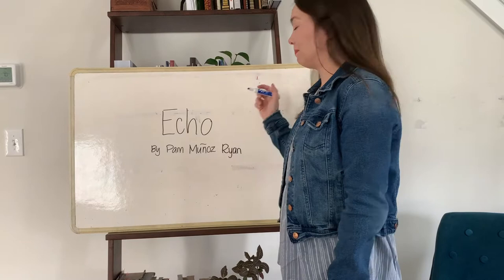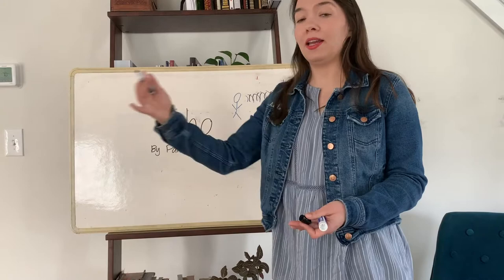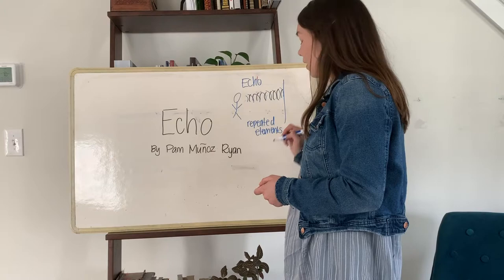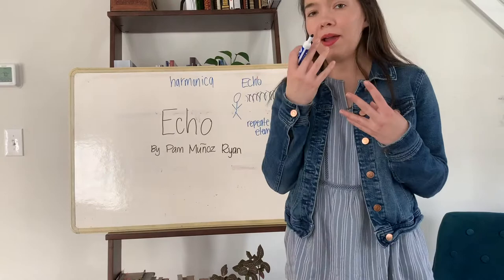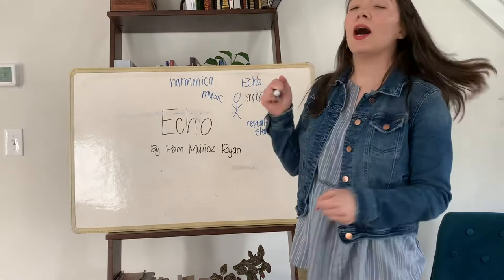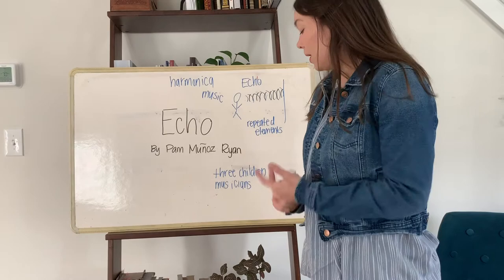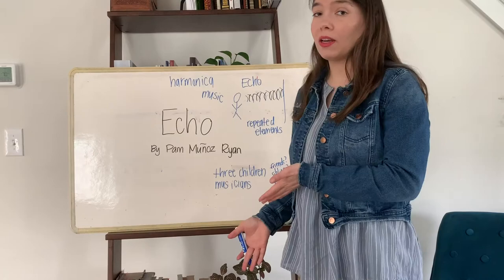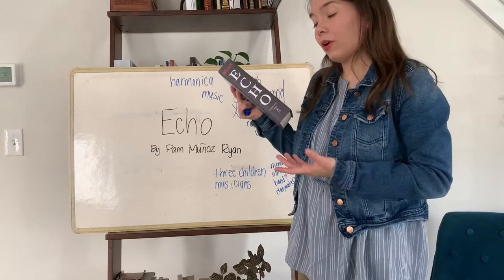Echo by Pam Muñoz | Book Preview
Welcome to our online book club! Before we read, we will preview the text and make some predictions for reading.